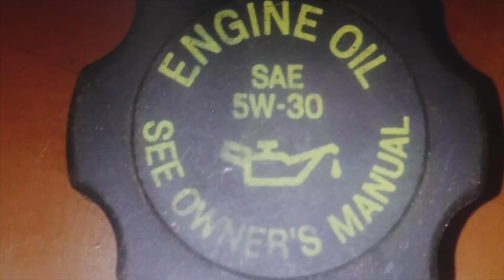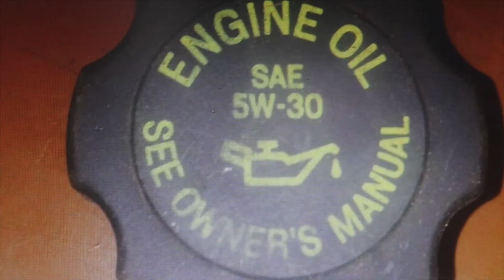The BEST oil for your cars's engine: 0w30, 5w40, 10w40, 15w40 ...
What is the best oil for your car's engine?